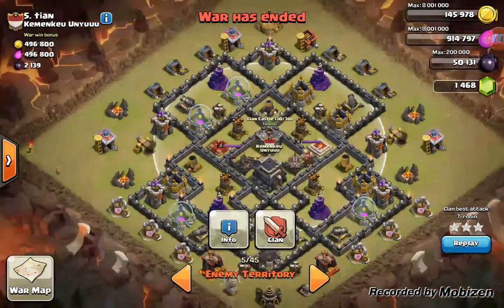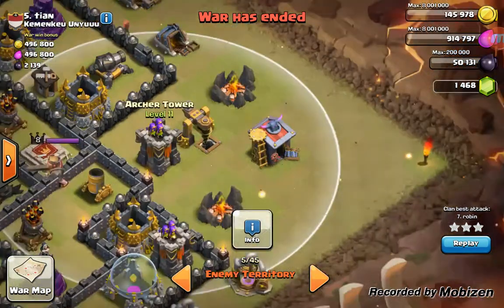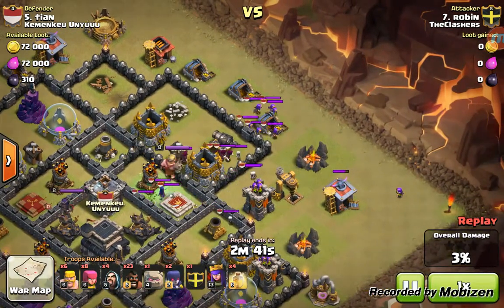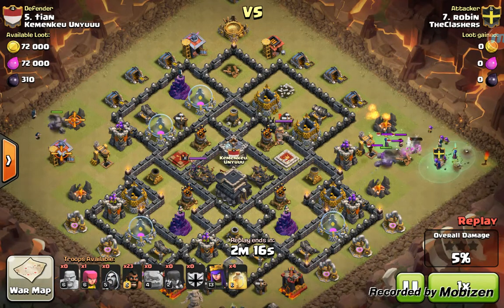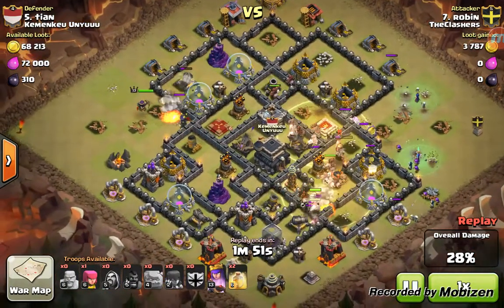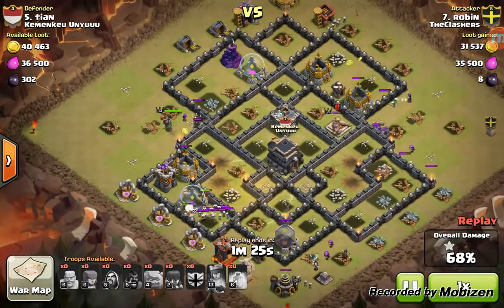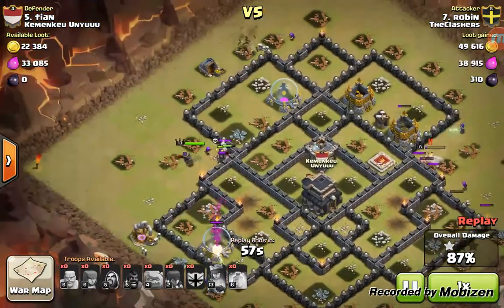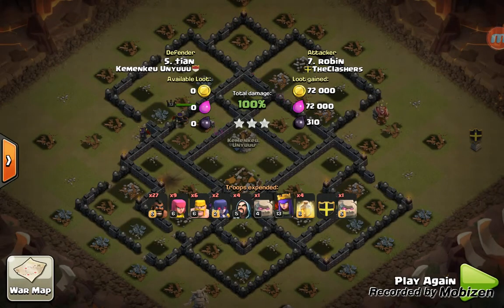Robin 3 star th9 goho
TheClashers